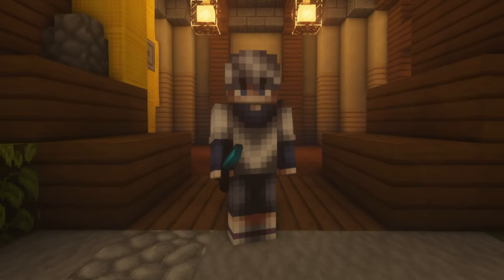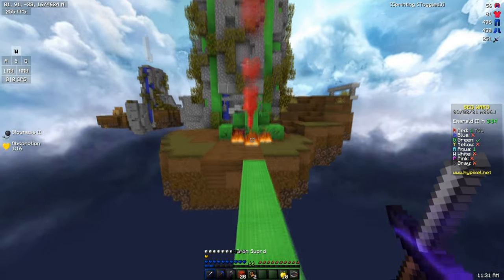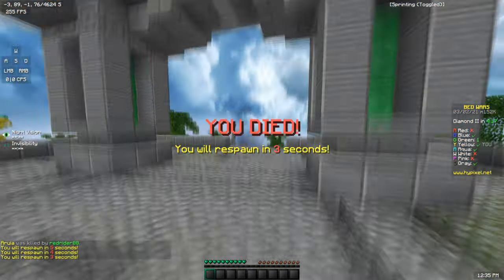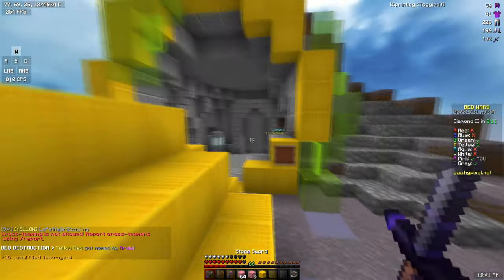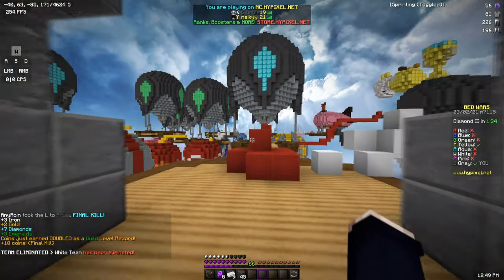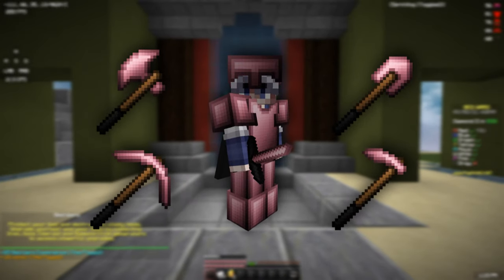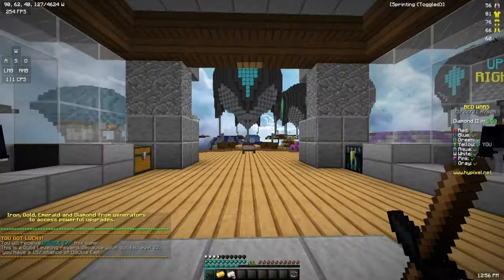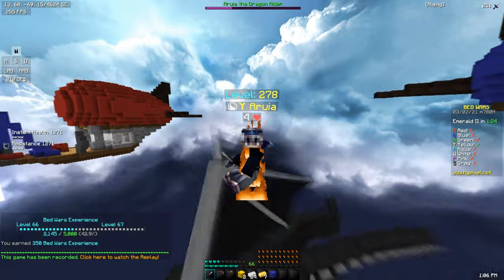sora 32x recolors pack release - 6 different colors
here are some recolors I made for sora 32x, I think all of them look very nice and I hope you guys like them too. comment down below what your favorite recolor is!

☆『📺』0:00 intro

           (adfly links support me, but if you have problems use the direct one)

☆『💻』server ip :
    ▹  mc.hypixel.net

☆『💻』pc specs :
    ▹  cpu - ryzen 9 3900x (3.8ghz)
    ▹ cpu cooler - corsair h100x (liquid cooler)
    ▹  mobo - msi b550-a pro
    ▹  ram - 16gb ddr4 (3200mhz)
    ▹  ssd - crucial p1 m.2 (1tb)
    ▹  gpu - rtx 2070 super (windforce oc 3x)
    ▹  case - nzxt h500i (white)